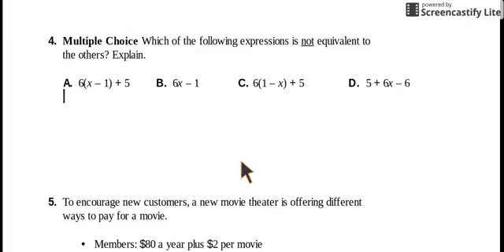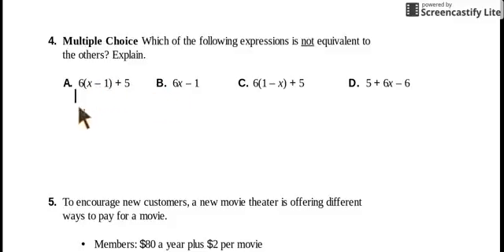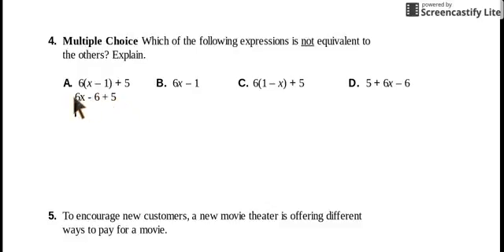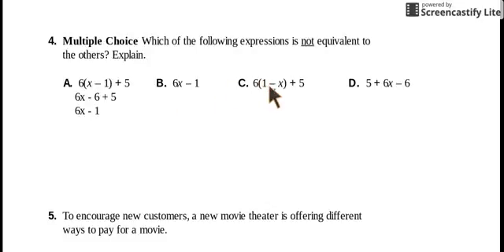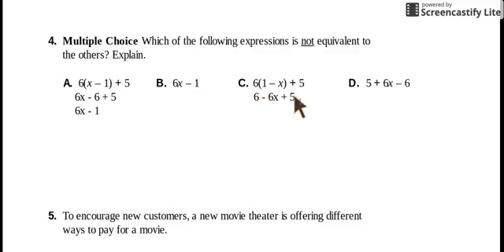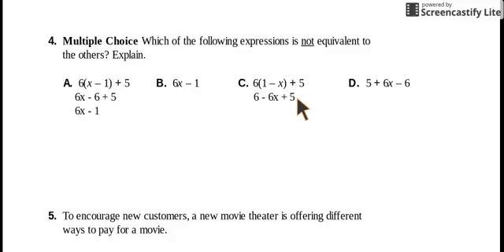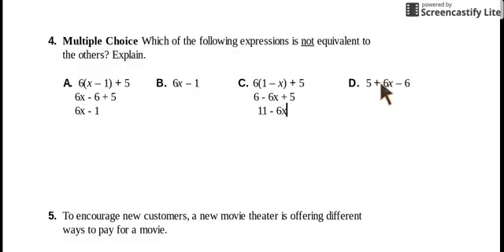MSA Unit Test question 4